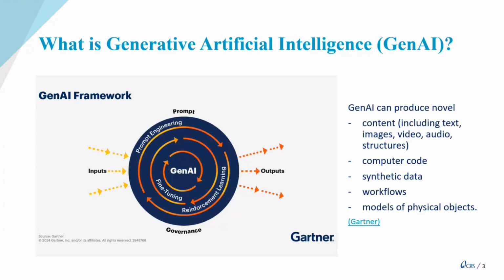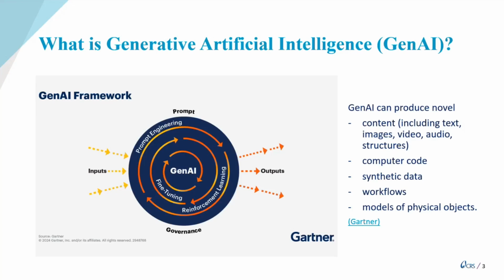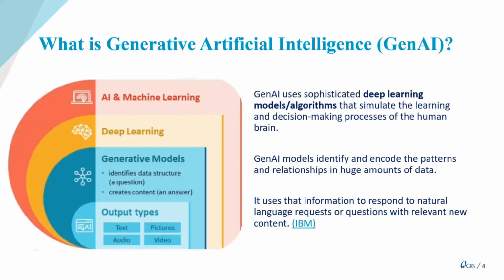GenAI Definition & Trends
This video defines Generative Artificial Intelligence (GenAI) and shares trends, opportunities, and risks when applying GenAI tools and services in the context of international development and humanitarian response.